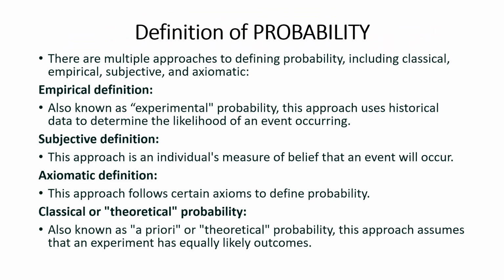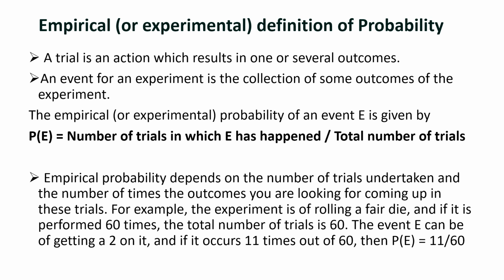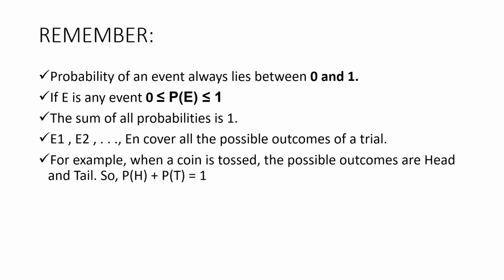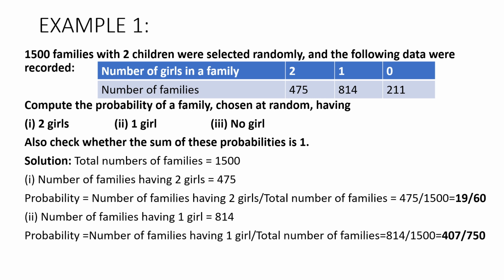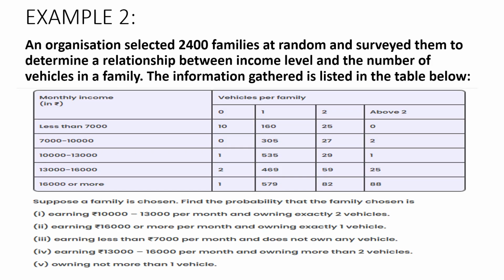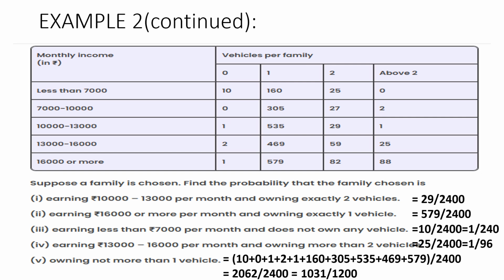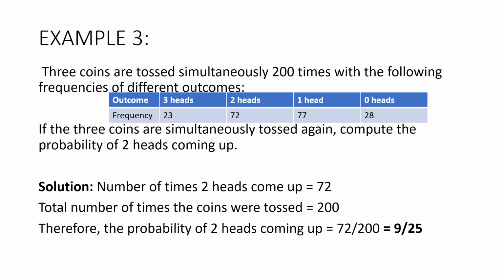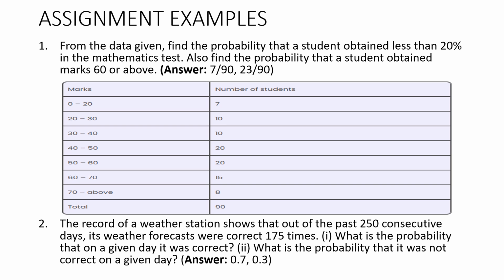Probability empirical experimental definition event trial probability maths class9 examples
Tags-

This video is on the empirical or experimental definition of probability. It is explained by examples.